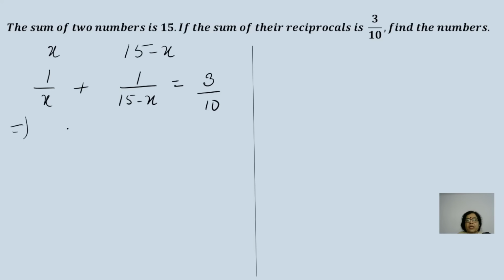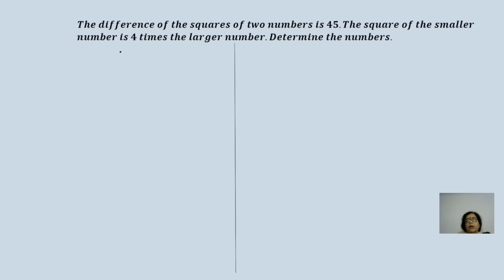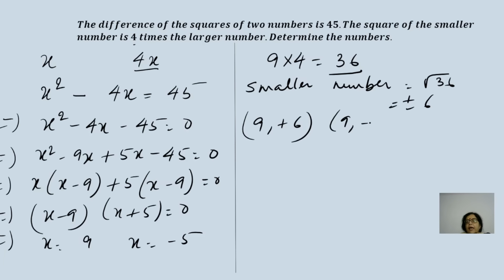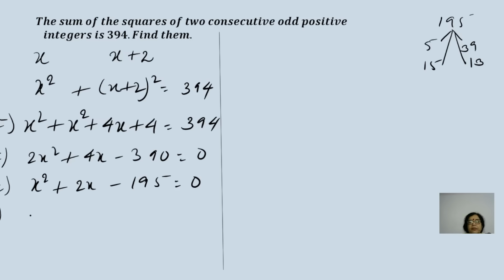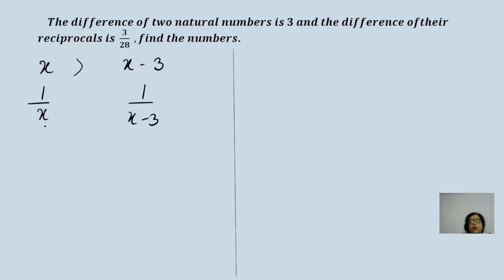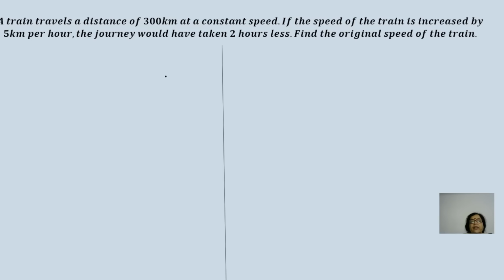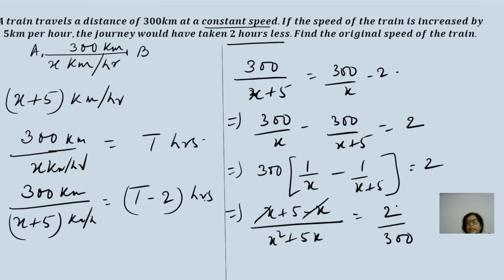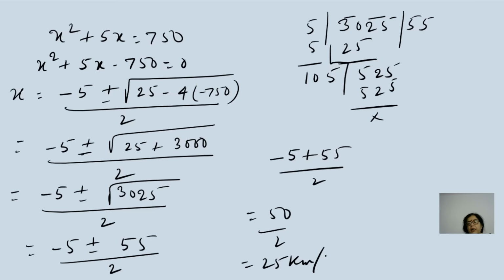Quadratic Equations Part 3 | Framing & Solving Quadratic Equations | Important Numericals| Class 10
📘 Welcome to Mathlete Minds – Learn Mathematics with Clarity and Confidence!
Class 10 Math's | Quadratic Equations Part 3 | Framing & Solving Word Problems | Important Numericals | CBSE

Can you convert a real-life situation into a quadratic equation and solve it correctly?

This video focuses on one of the most scoring sections of CBSE Class 10 Mathematics – Chapter 4: Quadratic Equations—framing quadratic equations from word problems and solving them step by step.

Many students know how to solve an equation but struggle to form the equation correctly. This lesson bridges that gap through simple explanations, logical reasoning, and carefully selected exam-oriented questions.

🌟 What you'll master in this lesson:

✔️ Understanding application-based questions
✔️ Identifying variables from a word problem
✔️ Framing the correct quadratic equation
✔️ Solving the equation using the most suitable method
✔️ Interpreting the final answer in context
✔️ Board exam strategies and common pitfalls
✔️ Practice questions frequently asked in CBSE examinations

📝 Students preparing for school and Board examinations
👨‍🏫 Teachers looking for concept-based classroom support
👨‍👩‍👧 Parents helping students strengthen their mathematical skills

At Mathlete Minds, we believe that Mathematics is not about memorizing formulas—it's about understanding concepts and applying them with confidence. Every lesson is designed to make learning logical, engaging, and enjoyable.

Whether you're aiming for full marks in Mathematics or simply looking to improve your problem-solving abilities, this series will guide you every step of the way.

Framing equations is a skill that appears repeatedly in CBSE Board Exams. Once you learn the correct approach, you'll be able to solve application-based questions faster, more accurately, and with greater confidence.

👍 If you enjoyed this lesson:

💬 Share your answers or doubts in the comments

Keep learning, keep practicing, and keep excelling with Mathlete Minds.